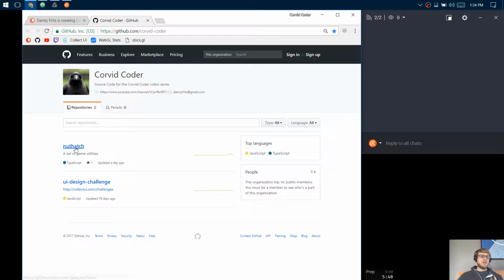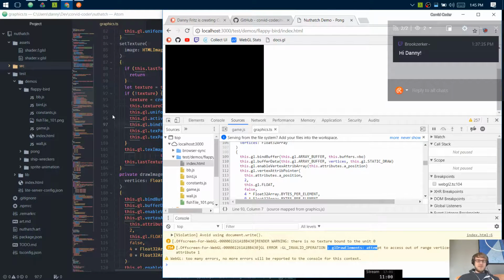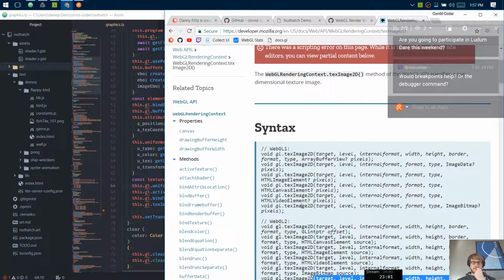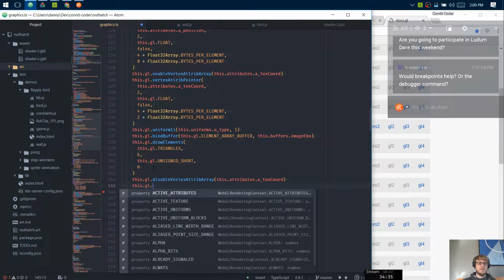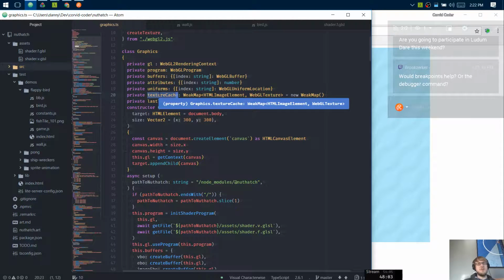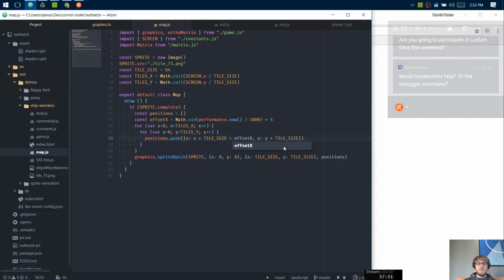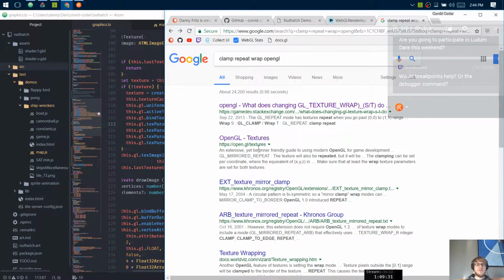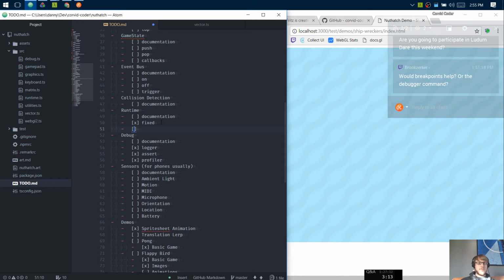Shipwreckers & Bugs - Day 27 - Nuthatch Game Engine